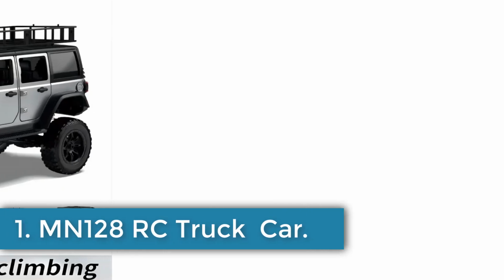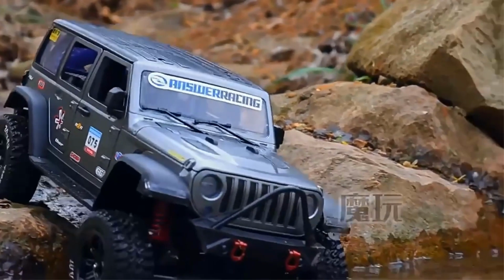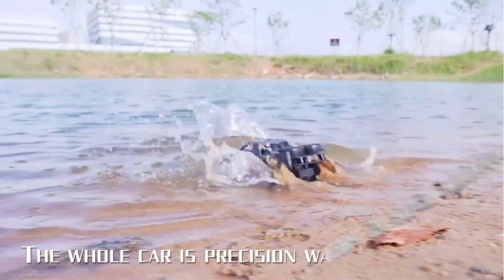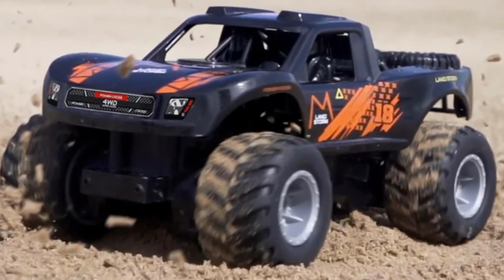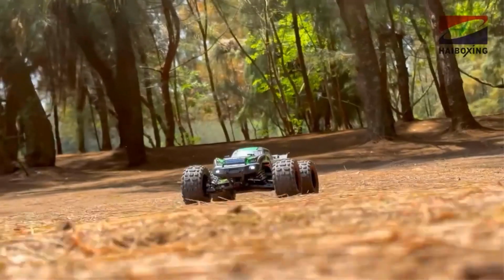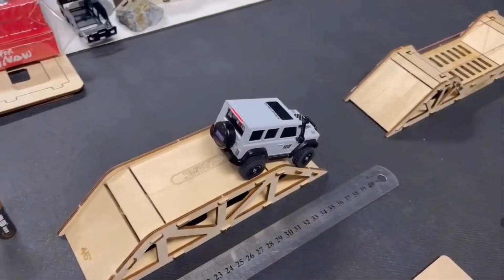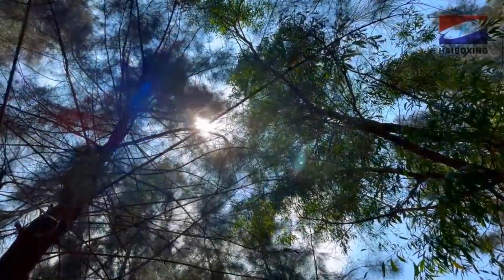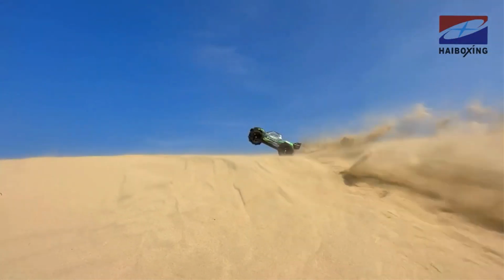✅Best Remote Control RC Cars On Aliexpress | Top 5 Remote Control RC Cars Reviews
MN128 RC Truck  Car

JIKEFUN Rc Cars

HAIBOXING T10 RC Car

LDARC X43 Crawler RC Car

JJRC Q130 RC Car

Hey guys in this video we are going to be checking out the Best Remote Control RC Cars. You Can Buy Right Now. We made This List Based On Our Personal Opinion and hours of research & we have listed them based on the type of features and Price. We have Included options for every type of user so whether you are looking for the best budget.

What are the best remote control vehicles?
How much is RC mini drift car in Bangladesh?
What is the most popular scale RC car?

      owners.